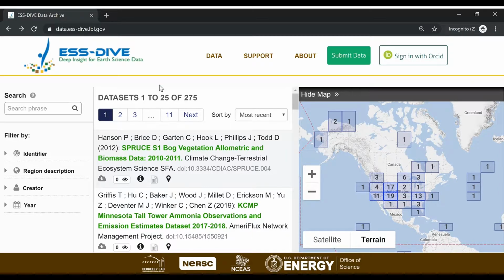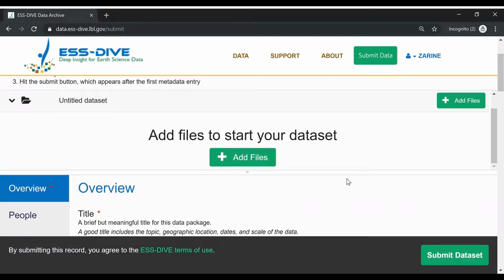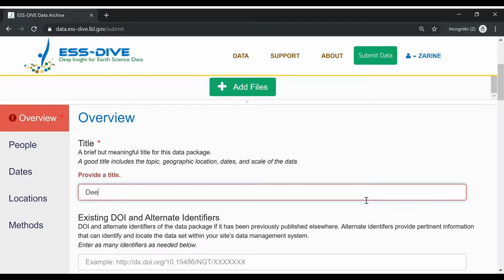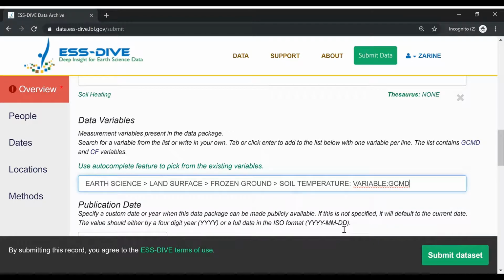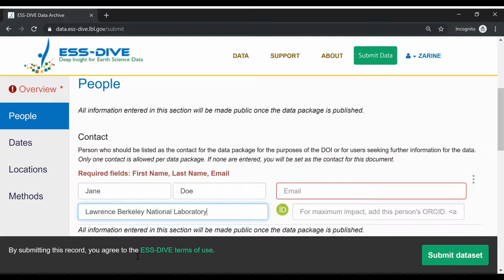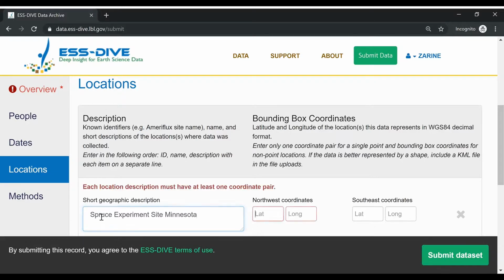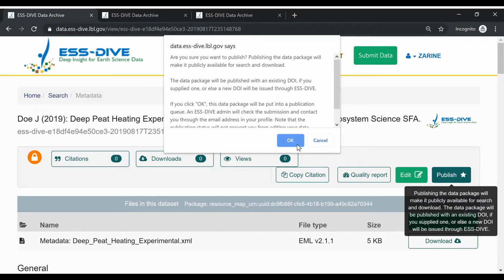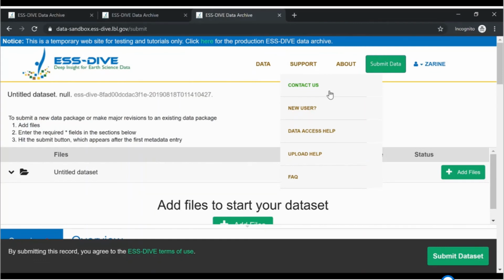ESS DIVE Submission Tutorial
This tutorial will demonstrate data submission and publication in the ESS-Dive repository.